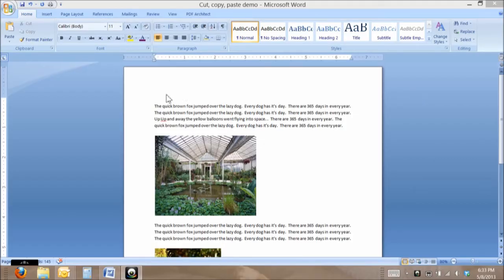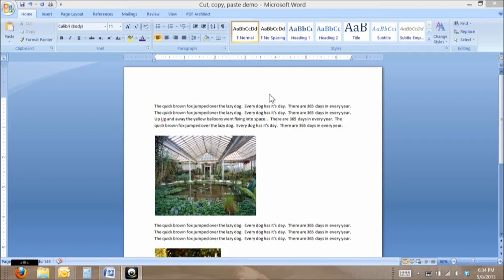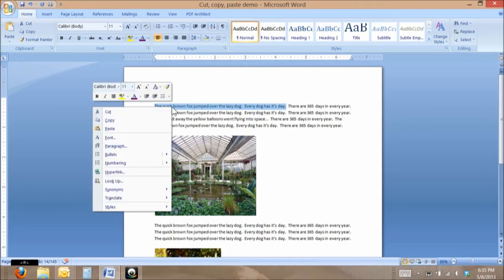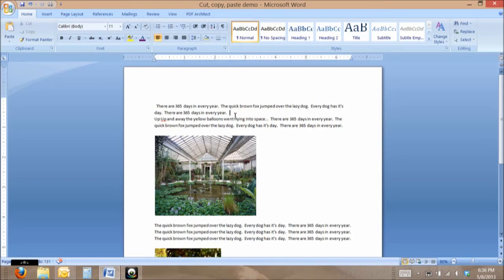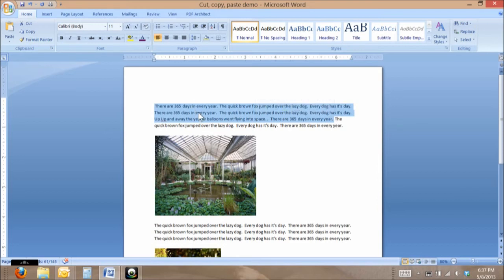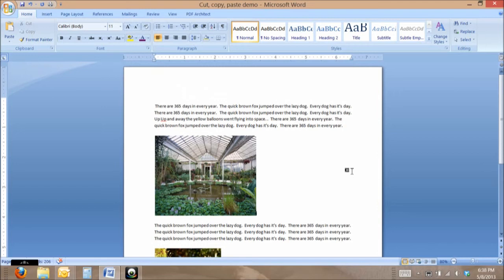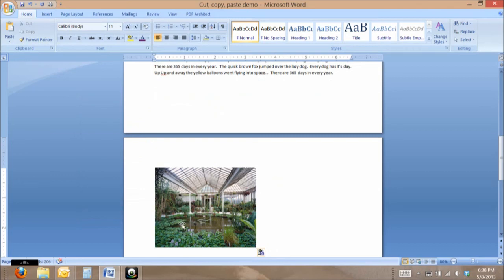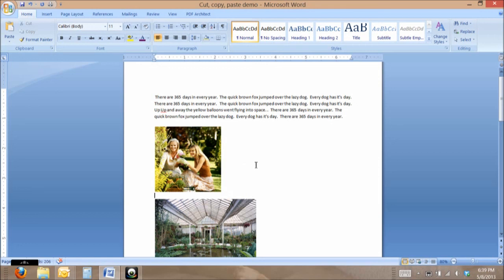Cut-Copy-Paste-Basics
A quick look at how to Cut, Copy and Paste